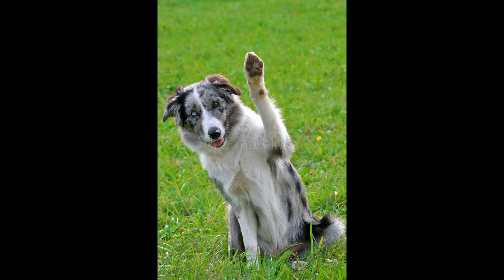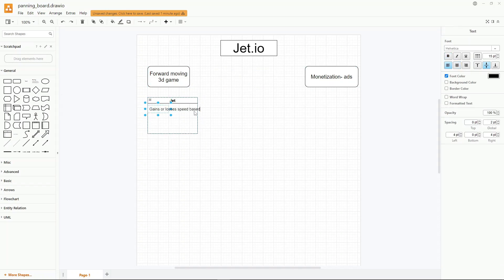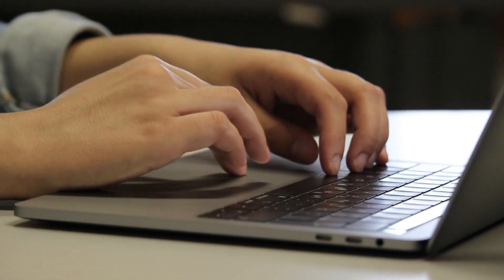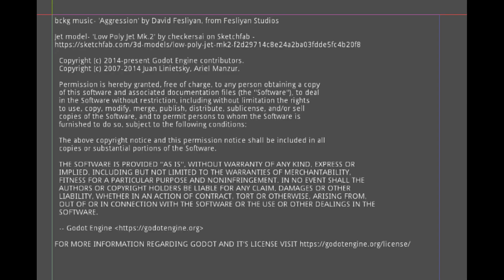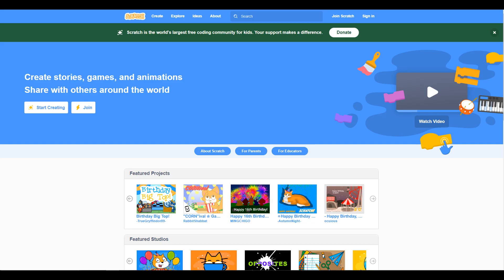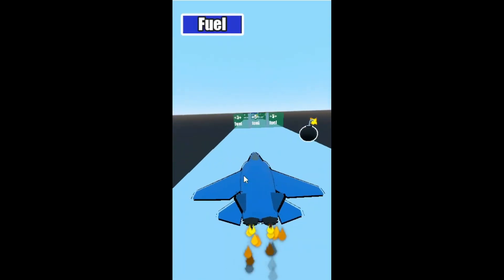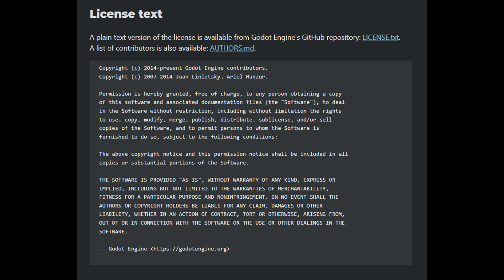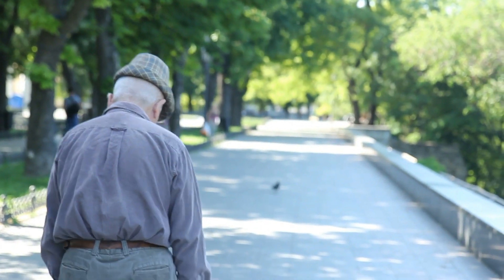How To CRANK OUT Mobile Games (In Godot)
In this video, we go over the basics of releasing a simple android game to the google play store, and how to do it fast!

This is a Godot tutorial aimed for beginners looking to create video games. If you are excited to code and want a helpful guide to making mobile games for the google play store and apple iOS store quickly, then this helpful tutorial is the perfect video for you.